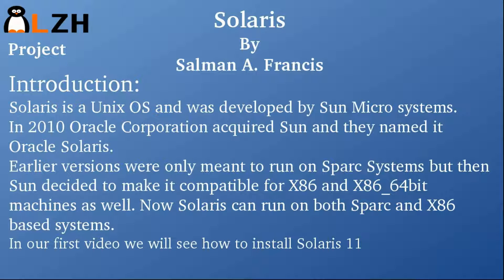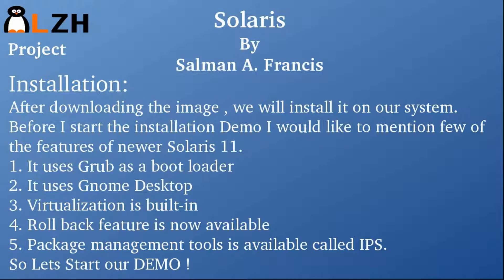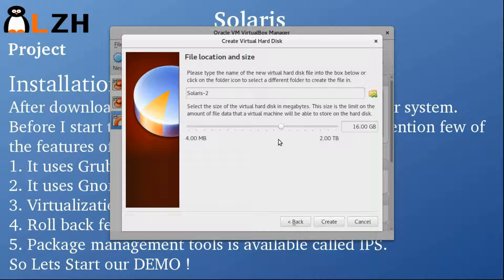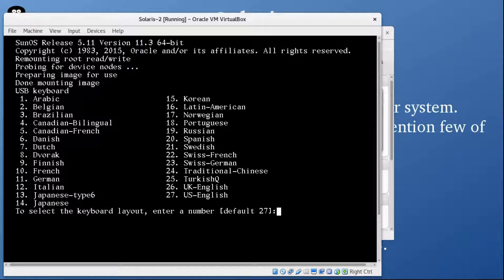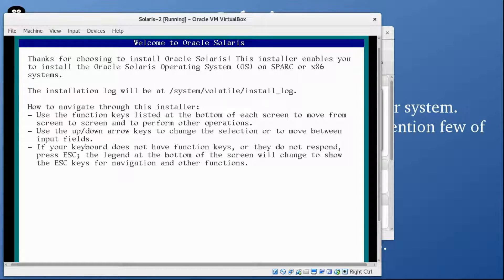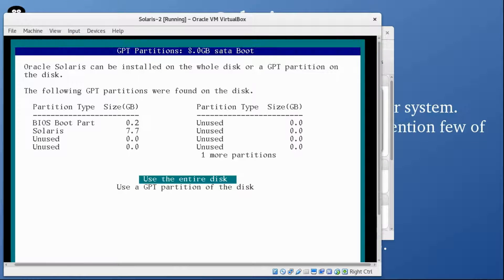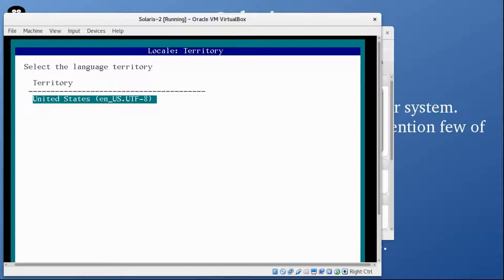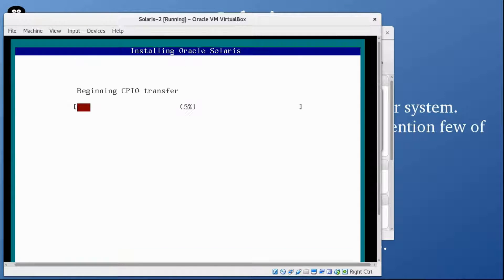Solaris Installation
Welcome to LZH Project Solaris Edition. In this video series i will teach you how start your journey with Solaris 11.3.  We will start with installation and move to more advaced topics step by step.
Thanks,
Sal